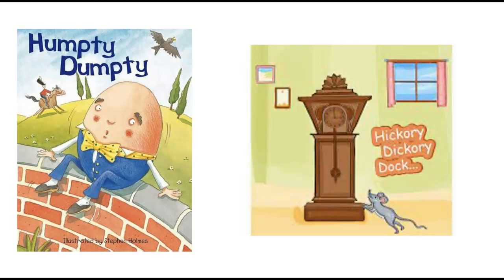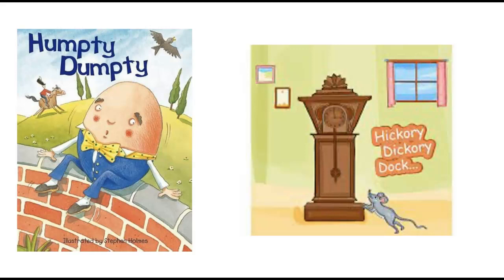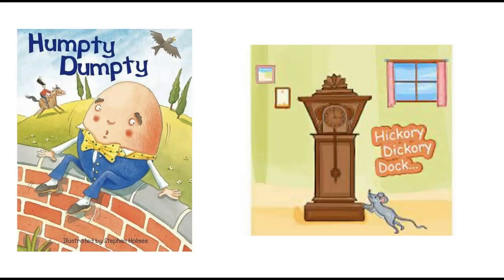Podcast 1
Humty Dumpty
Hickory Hickory Dock